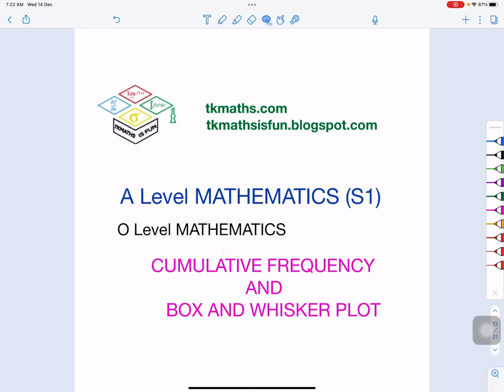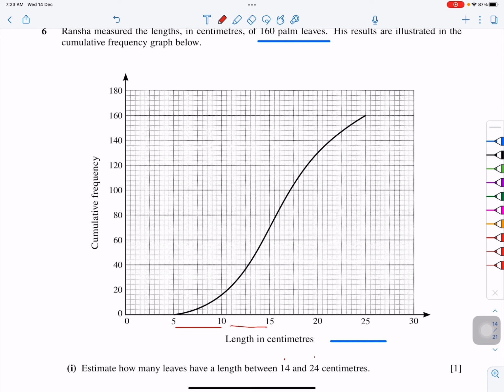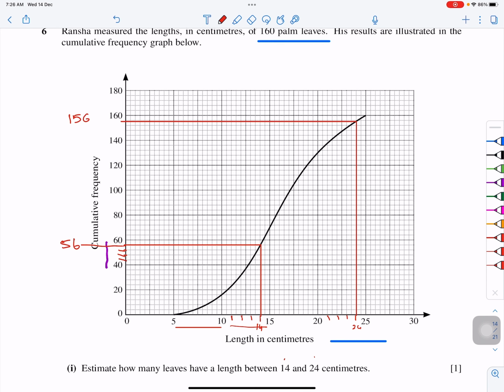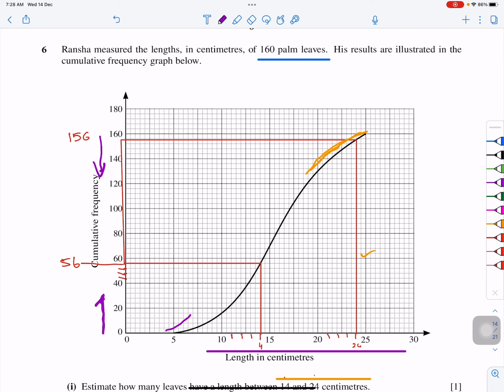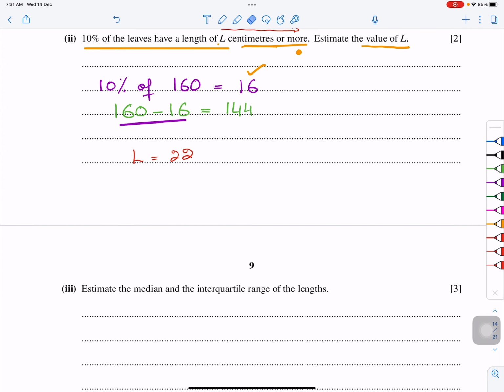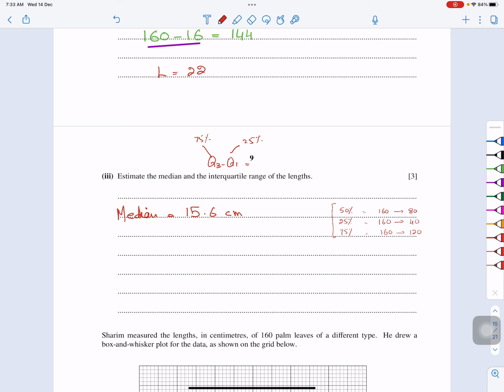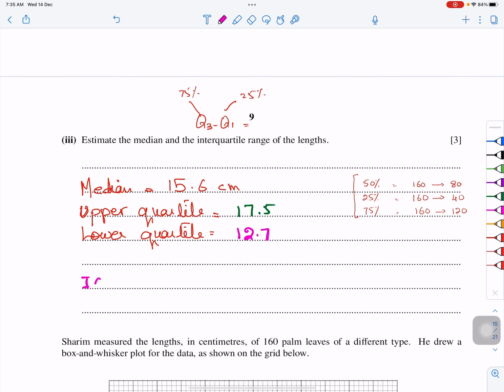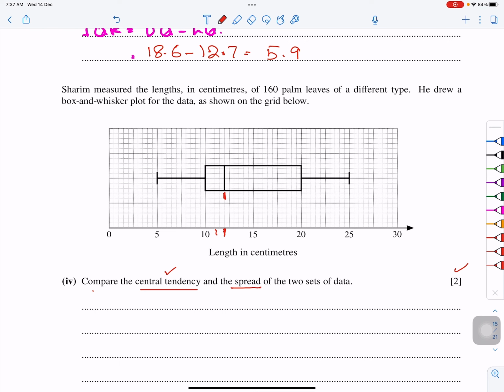TKMaths A /O Level Maths Cumulative Frequency and Box and Whisker